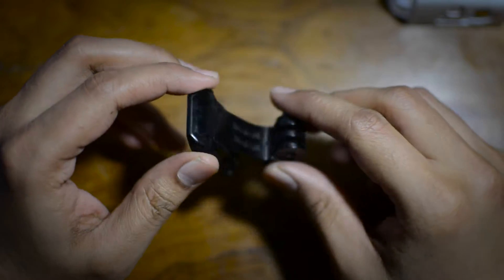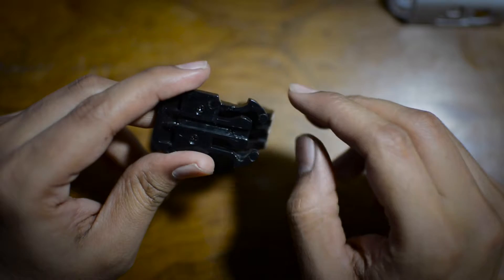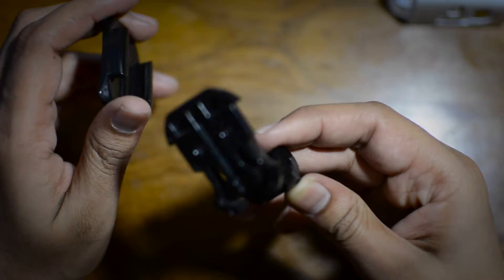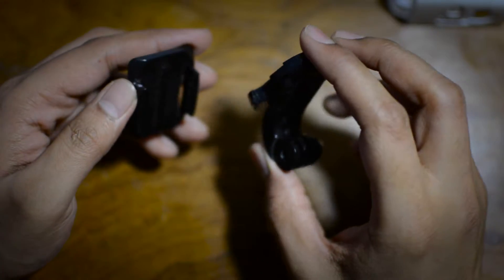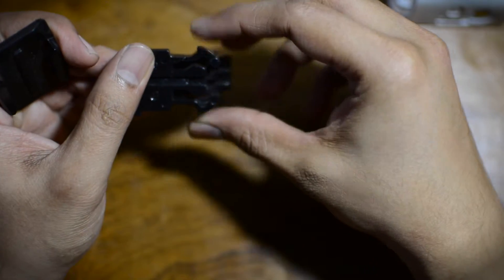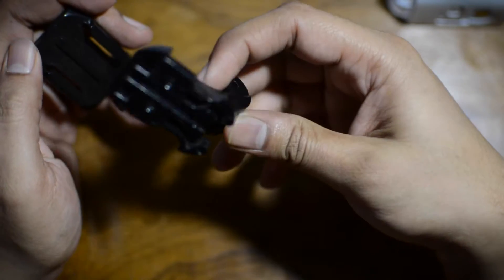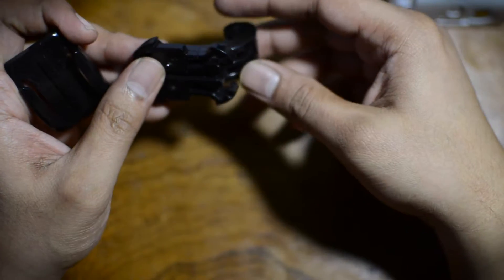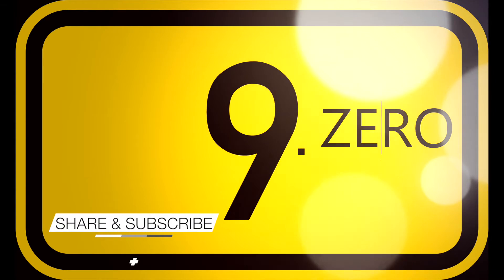NDZ | Broke my j-Hook buckle for helmet mount in 2 weeks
The j-Hook Buckle is a widely used mounting piece in the helmet mount for action camera. Mine broke in two weeks of usage and i am lucky that i did not loose my camera it just snapped while mounting it. I wanted to share this experience and a small tip on how you can use this mounting piece wisely.